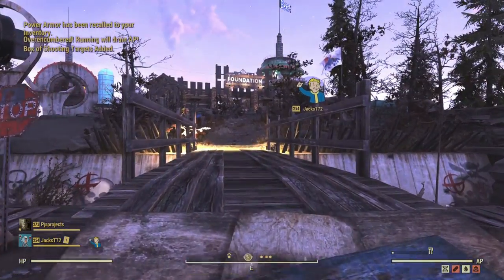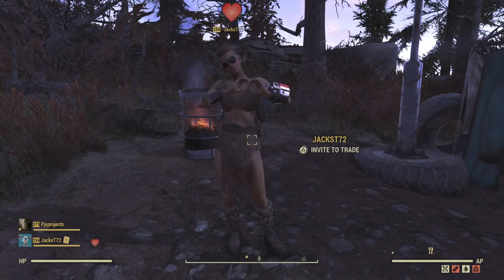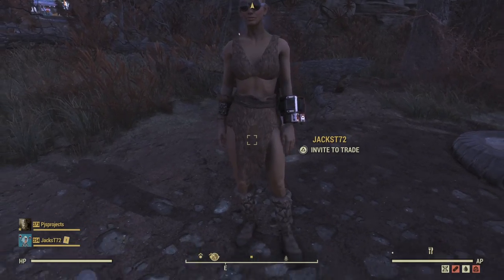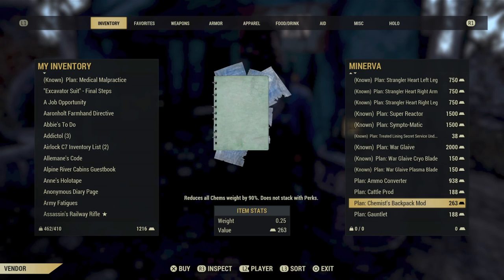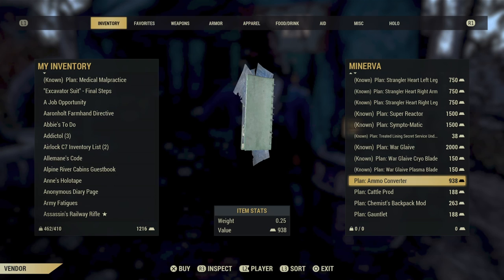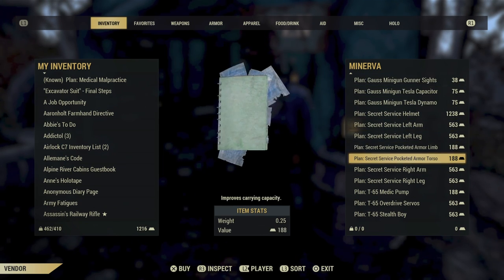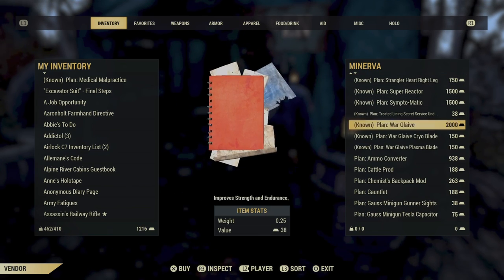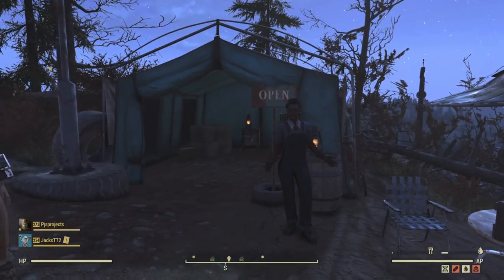Fallout 76 Minerva's Location & items overview + weekly outfit showcase!!!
Short weekly video showing where Minerva is and what she has on sale plus our thoughts on if the items are worth your hard earned gold bullion! Included each week is a random outfit that we showcase in game.
Minerva will be around until next Monday.
Next weeks visit we are doing another god role weapon give away on PS4/5 so tune in for details on that---